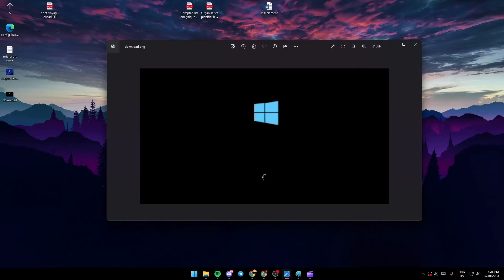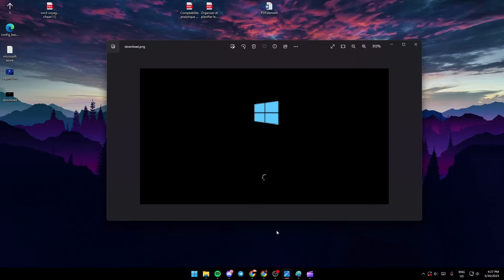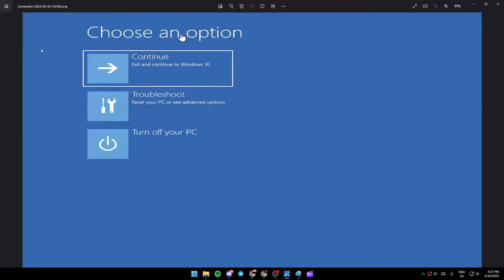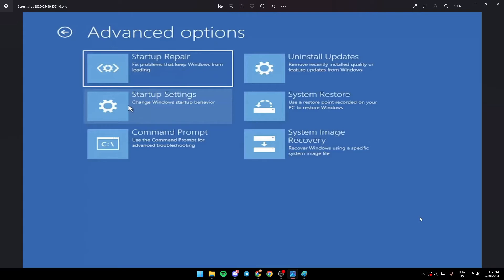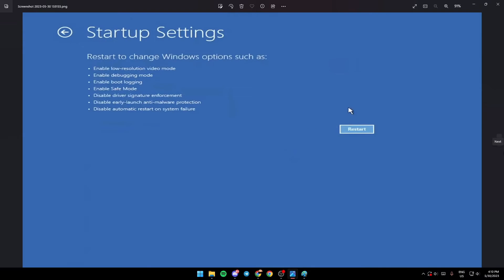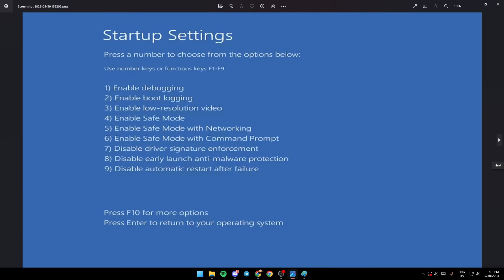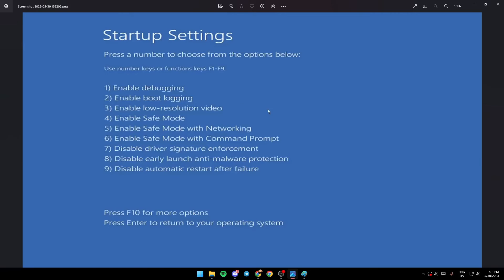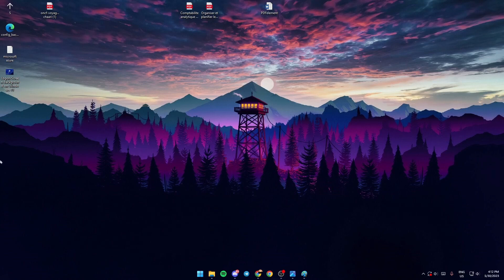How To Fix Windows 11 Stuck On loading Screen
Today we talk about windows 11 stuck on loading screen,stuck on welcome screen windows 11,windows stuck on welcome screen,windows 11 stuck at welcome screen,how to fix windows 11 stuck on welcome screen